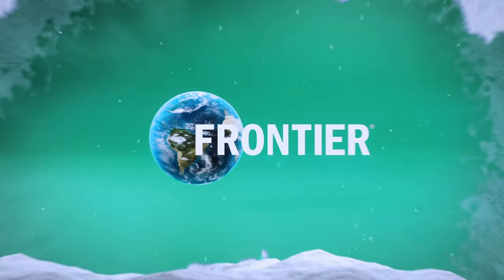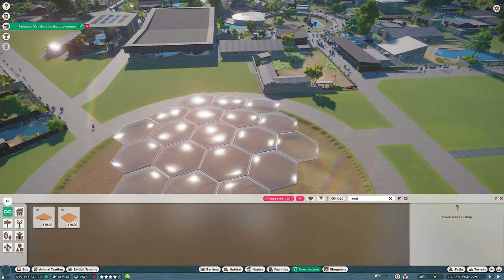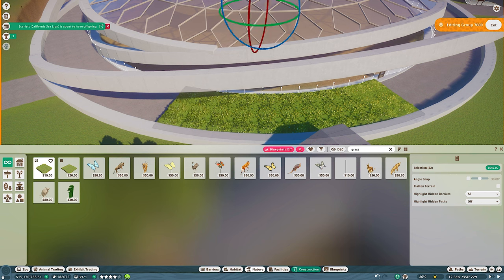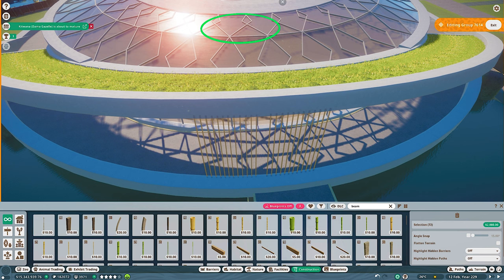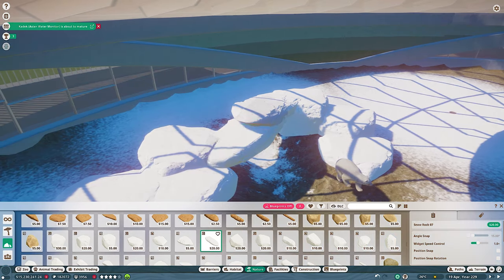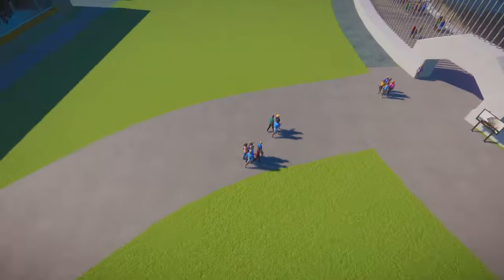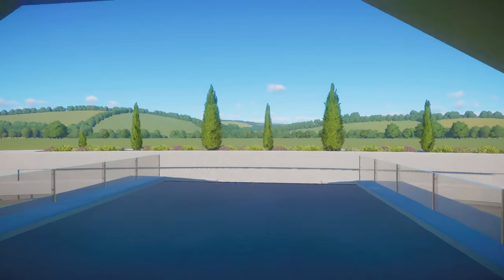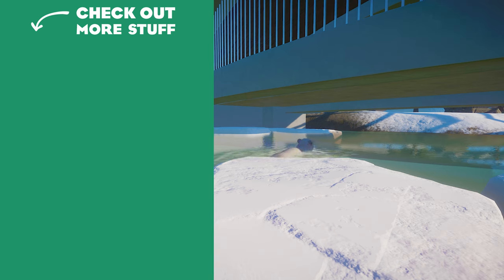POLAR DOME! Planet Zoo Every Animal Franchise Zoo (Part 22)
Is it even possible to put every animal in one franchise zoo? I'm going to find out! Today we add the Polar Bear!! My challenge is to create a profitable Franchise Mode zoo that will eventually house every animal in Planet Zoo. Join along as we learn how to create a successful franchise mode zoo together!

SPECIES SO FAR
Since people were asking, I'll maintain a list of species so you can see what's been added. So far we have 143 species:
Aardvark & Meerkat (combined habitat)
African Buffalo, Nile Lechwe, Common Ostrich & Reticulated Giraffe (combined habitat)
African Penguin
African Elephant
African Wild Dog
Aldabra Tortoise
Alpine Ibex
Amazonian Centipede
American Alligator
American Bison, Black-Tailed Prairie Dog & Pronghorn Antelope
American Bullfrog
Amur Leopard
Arctic Fox
Arctic Wolf
Asian Otter & Malayan Tapir (combined habitat)
Asian Water Monitor
Bactrian Camel & Przewalski's Horse (combined habitat)
Baird's Tapir & Capuchin Monkey (combined habitat)
Bengal Tiger
Binturong & Sun Bear (combined habitat)
Black and White Ruffed Lemur, Red Ruffed Lemur & Ring-Tailed Lemur (combined habitat)
Black Wildebeest, Blue Wildebeest, Sable Antelope, Springbok & Thomson's Gazelle (combined habitat)
Boa Constrictor
Bonobo
Bornean Orangutan, Siamang & Lar Gibbon (combined habitat)
Brazilian Salmon Pink Spider
Brazilian Wandering Spider
Brown-Throated Sloth
California Sea Lion
Capybara & Llama (combined habitat)
Caracal
Cheetah
Chinese Pangolin
Clouded Leopard
Cloudless Sulphur, Blue Morpho, European Peacock, Old World Swallowtail & Monarch Butterflies (combined exhibit)
Common Warthog, Plains Zebra & Scimitar-Horned Oryx (combined habitat)
Common Wombat
Cougar
Dall Sheep
Danube-Crested Newt
Dhole
Diamondback Terrapin
Dingo
Egyptian Fruit Bat
Emu & Red-Necked Wallaby (combined habitat)
Eurasian Lynx
European Badger
European Fallow Deer & Red Deer (combined habitat)
Fennec Fox
Fire Salamander
Formosan Black Bear
Fossa
Galapagos Giant Tortoise
Gemsbok
Gharial
Giant Ant Eater & Maned Wolf (combined habitat)
Giant Burrowing Cockroach
Giant Hairy Scorpion
Giant Forest Scorpion
Giant Malaysian Leaf Insect
Giant Otter
Giant Panda
Giant Tiger Land Snail
Gila Monster
Golden Poison Frog
Goliath Beetle
Goliath Bird Eater
Goliath Frog
Greater Flamingo
Green Iguana
Grey Seal
Grizzly Bear
Himalayan Brown Bear
Hippopotamus
Indian Elephant & Proboscis Monkey (combined habitat)
Indian Peafowl
Indian Rhinoceros & Wild Water Buffalo (combined habitat)
Jaguar
Japanese Macaque & Red Crowned Crane (combined habitat)
Addax, Dama Gazelle, Dromedary Camel & Somali Wild Ass  (combo)
Desert Horned Viper
Black Rhino
King Penguin
Koala
Red Kangaroo
Komodo Dragon
Lehmann's Poison Frog
Lesser Antillean Iguana
Mexican Red Knee Tarantula
Moose
Nile Monitor
Nine-Banded Armadillo
North American Beaver, Racoon & Striped Skunk (combined habitat)
Mandrill
North Sulawesi Babirusa
Nyala & Southern White Rhino (combined habitat)
Okapi & Red River Hog (combined habitat)
Platypus
Polar Bear

0:00 Speed build for Polar Bear
12:09 Polar Bear tour